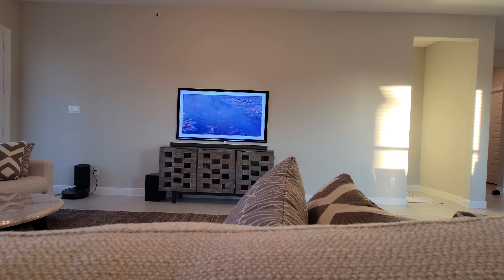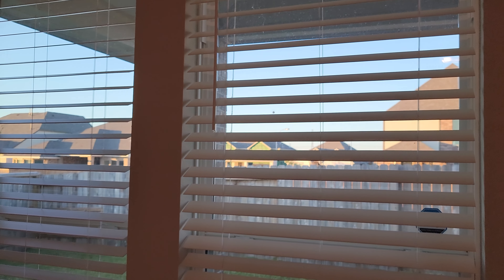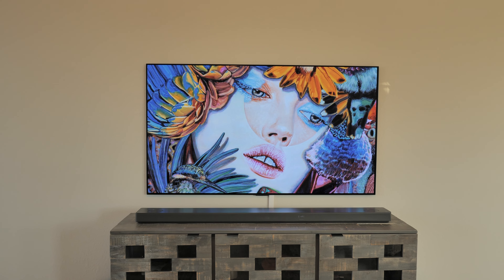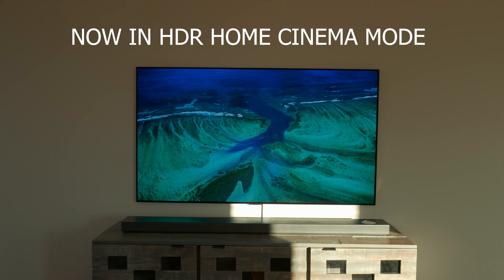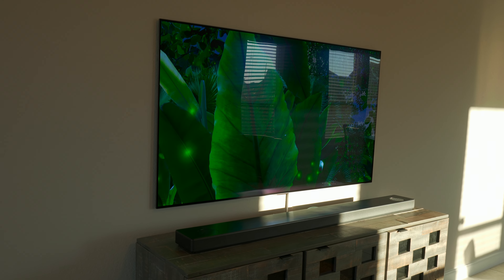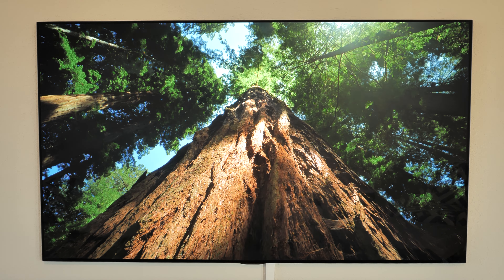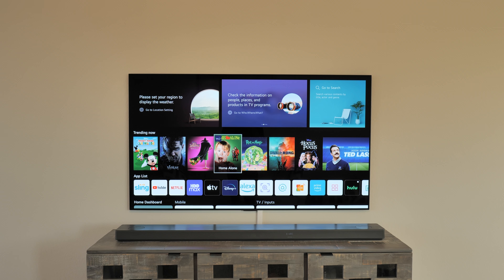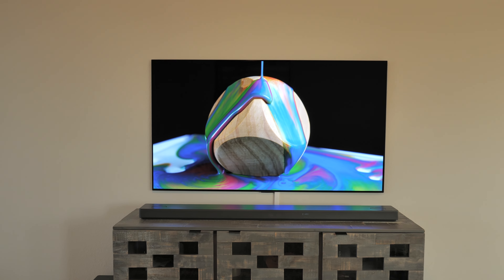OLED TV performance in bright living room and tips to avoid reflections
OLED TV how it performs in the bright lit rooms with large windows and sunlight directly coming inside the room.
In this video I demo LG OLED G1 EVO wall mounted 65".
To avoid reflections on OLED TV, place TV not directly in front of the big windows, if you have big windows in front of the OLED TV I recommend getting blackout curtains to avoid any direct sunlight exposure. Same goes for if you have lights on the wall facing TV directly.

Buy OLED TV from Amazon to support channel:
LG G1 OLED Evo TV
LG C1 OLED TV
Sony A90J OLED TV
Sony A80J OLED TV